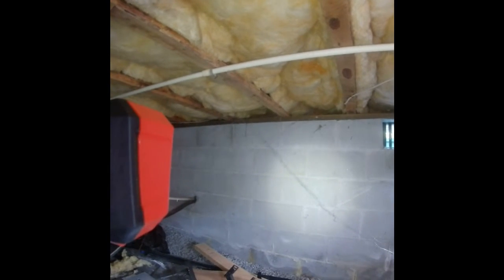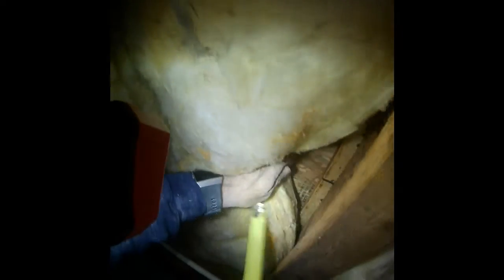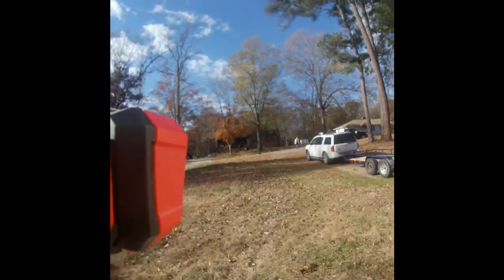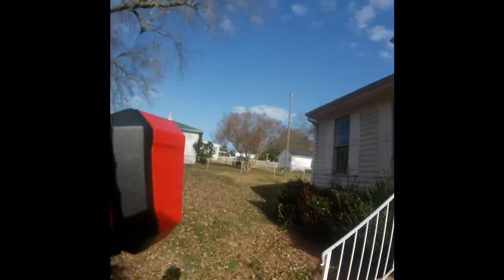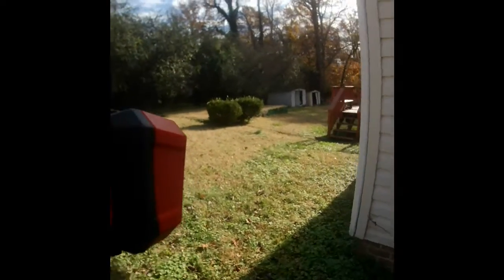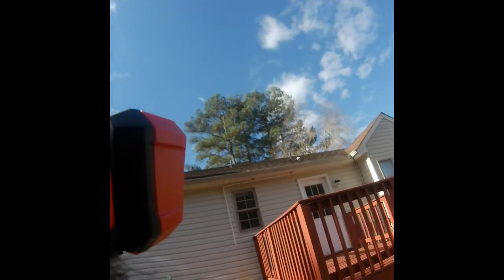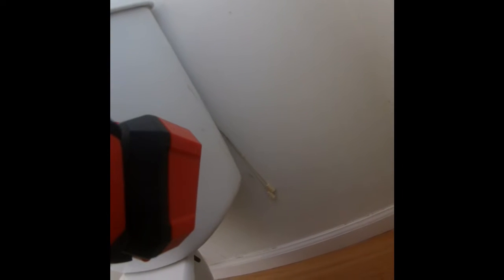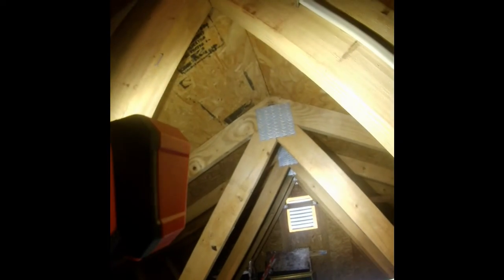davis under signature craft llc